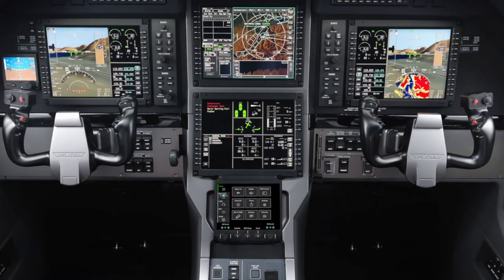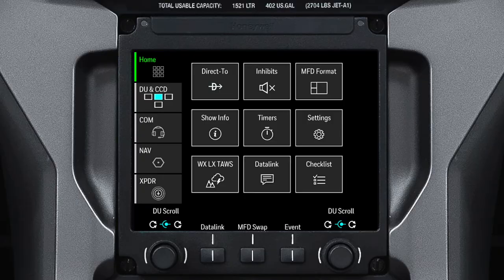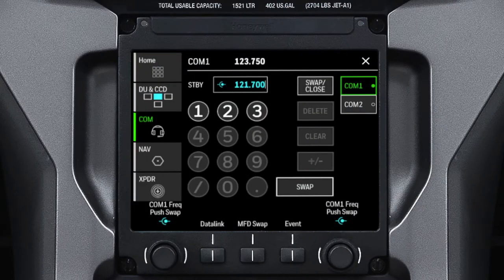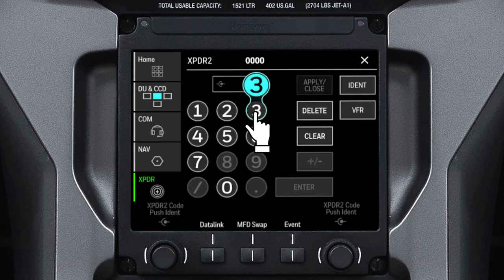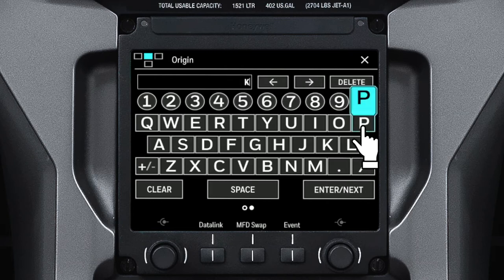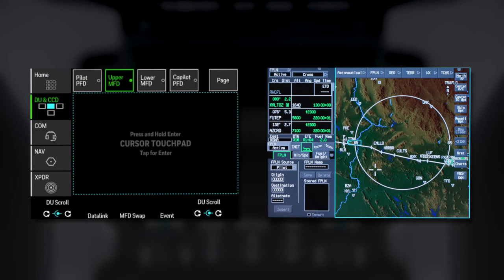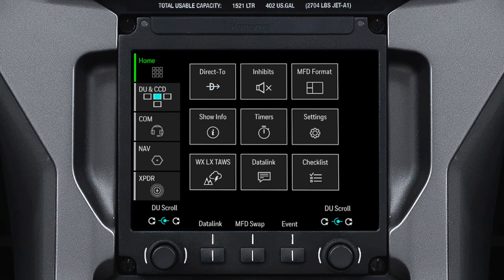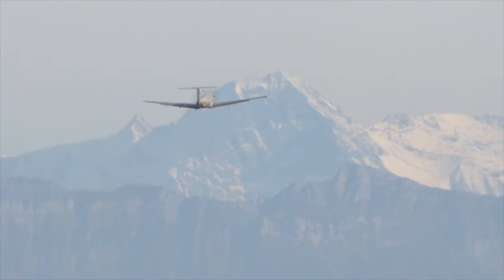Touch Screen Controller on the Pilatus PC-12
Description of the Touch Screen Controller on the Pilatus PC-12